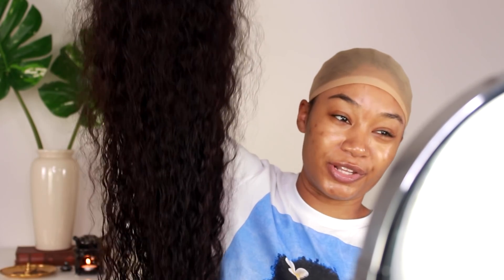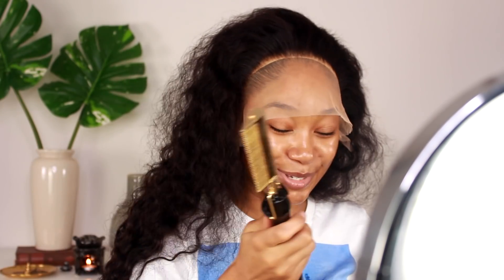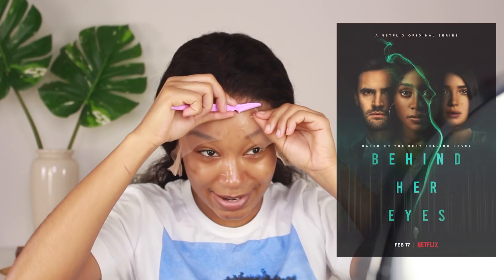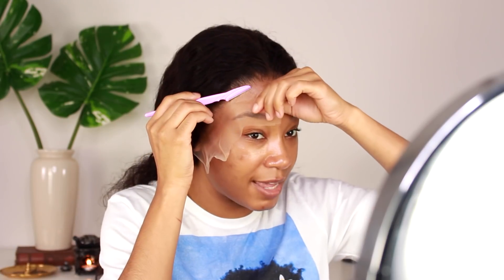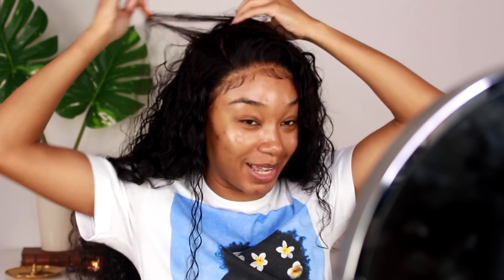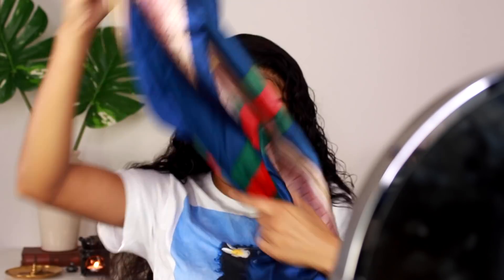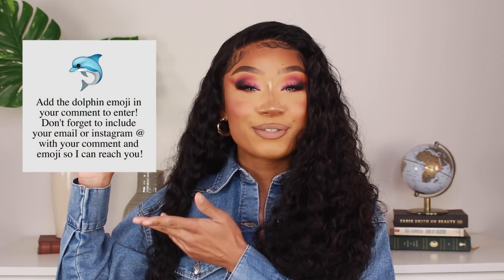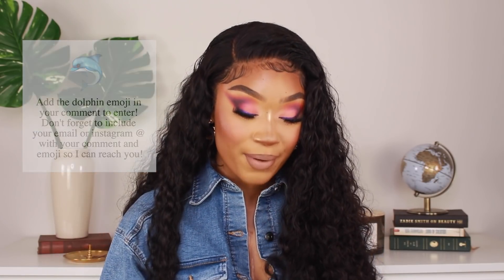chit chat grwm. break from social media, netflix/hbomax recs, + a giveaway! | asteria hair co.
Hope you enjoyed today’s grwm! i really appreciate everyone being so patient, I'm excited to get back into filming regularly!

💇🏽‍♀️  Hair Info

💄 Product Breakdown

Charlotte Tilbury Magic Cream*
Milk Hydro Grip Primer*
Milk Hydro Grip Setting + Refreshing Spray*
Ole Henriksen Wrinkle Blue Eye Gel Creme*
Nars Soft Matte Complete Foundation in Moorea
Rare Beauty Liquid Touch Brightening Concealer in 410N*
Nars Radiant Creamy Concealer in Sucre D’Orge
Danessa Myricks Balm Contour in Deep 1*
Revolution Ultimate Coverage Concealer in Tan
Beauty Bakerie Flour Powder in Cassava*
Laura Mercier Setting Powder Medium Deep*
Fenty Beauty Sun Stalk’r Bronzer in Coco Naughty
Bh Cosmetics Bellini Palette*
Fenty Pro Filt’r Soft Matte Powder Foundation in 255
Beauty Bakerie Milk and Honey Highlighting Palette
NYX Micro Brow Pencil in Brunette + Espresso*
Maybelline Fast Sculpting Brow Gel Mascara in Auburn*
Bperfect Perfect Prime Eyeshadow Primer*
Ace Beaute Blossom Passion Palette*
Playing in Makeup by Yolondo x Beauty by Melissa Artistry Vault Palette*
Danessa Myricks Colorfix in Journey + Wild Orchid*
Too Faced Killer Liner in Killer Cashmere*
Pat McGrath Dark Star Mascara*
CrvstalLashes “Butterfly” Lash*
NYX Slide On Glide On Lip Liner in Intimidate*
J Cat Wholly Addiction Lip Liner in Deep Brown*
Fenty Stunna Lip Paint in Unbutton

Code: tiffanyj10

Code: tiffanyj10

Brand: BH Cosmetics
Code: Tiffany

Brand: CrvstalLashes
Code: TIFFANY

🎵 Music

⏱ Time stamps

0:00 to 9:08 taking a break from social media.
9:08 to 24:52 hair.
24:52 to 36:22 makeup.

Products marked with ( * ) were sent to me for free to try, but this does not influence my opinion about these or any other product mentioned in my videos. Meaning if you make a purchase through them, I receive commission. I always give you guys my 100% honest thoughts regardless of brand partnerships.